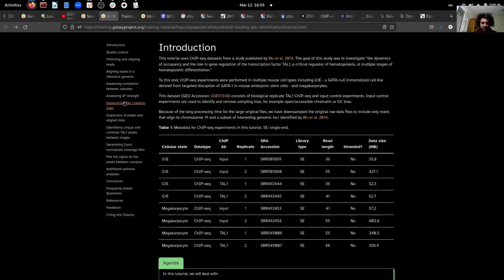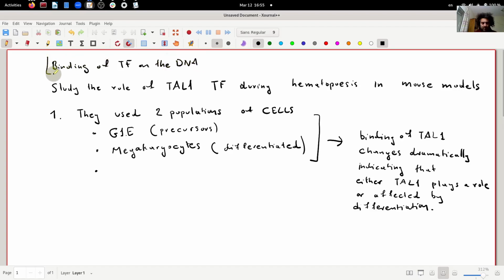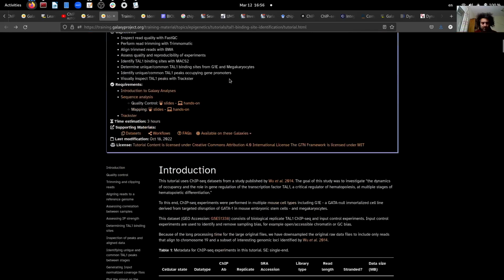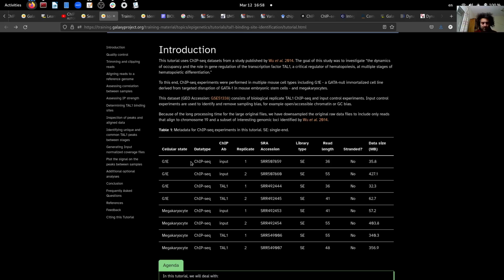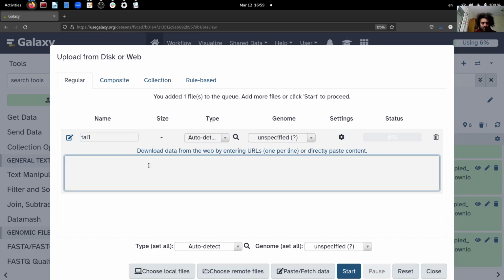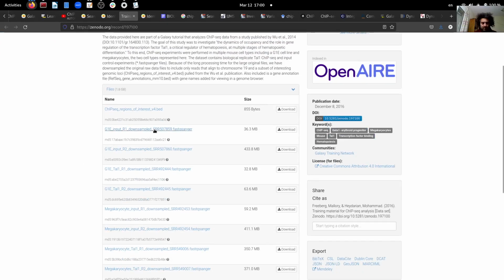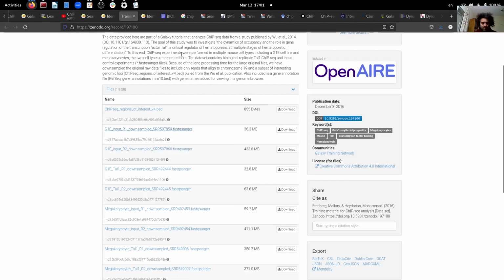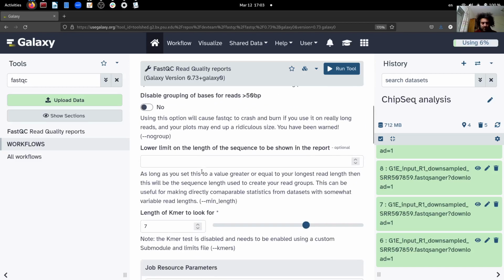BIOL315 Lecture07 ChipSeq Analysis TAL1 2023 03 12 16 55 14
Introduction
- Presentation of the dataset
- importing data from Zenobo
- FASTQC